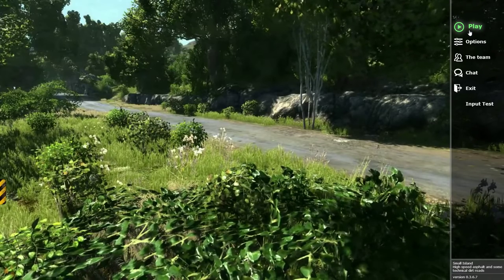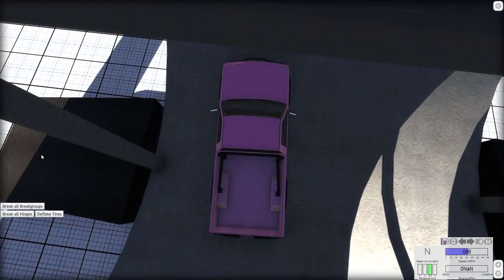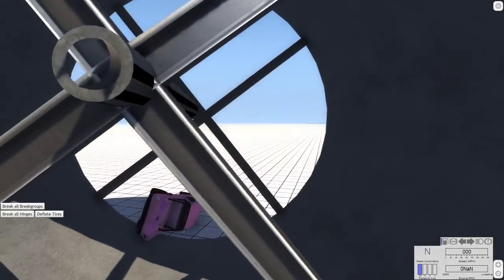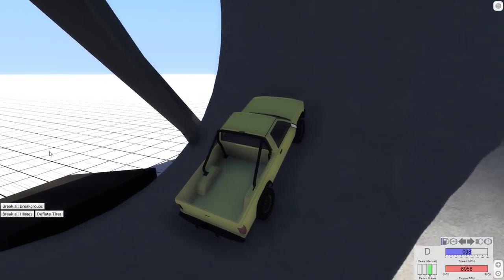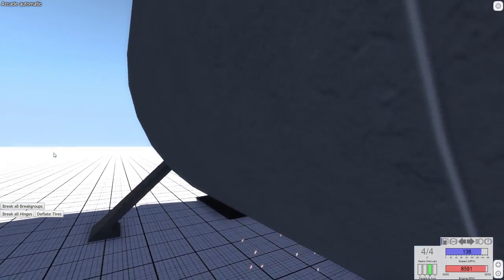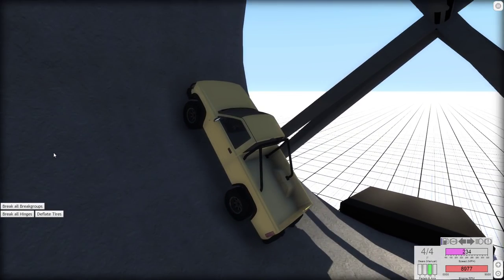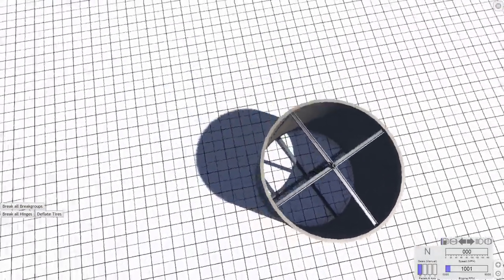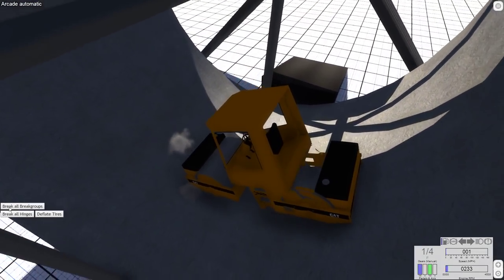Detachable Hamster Wheel - BeamNG.drive